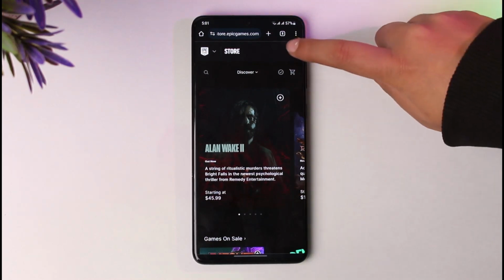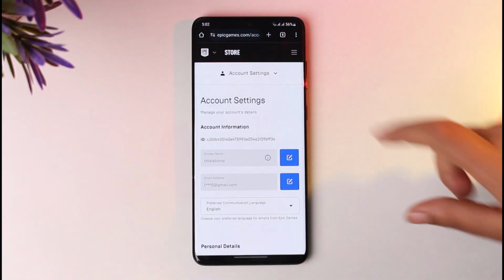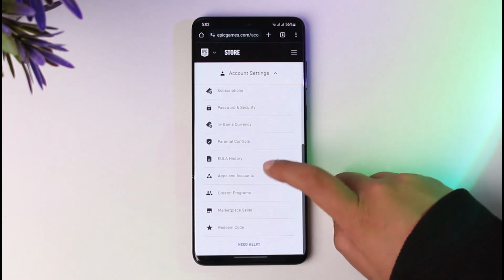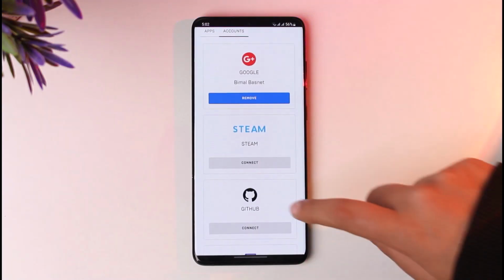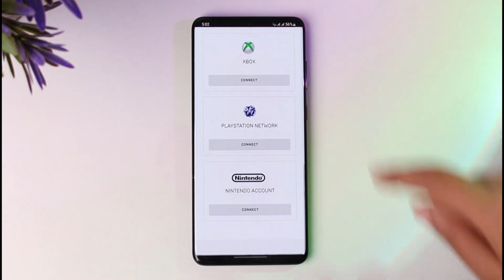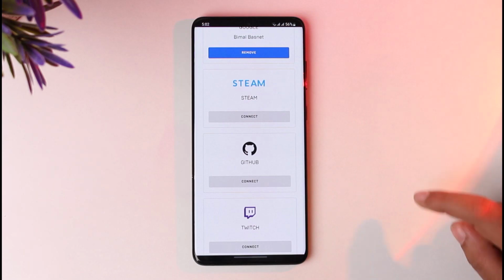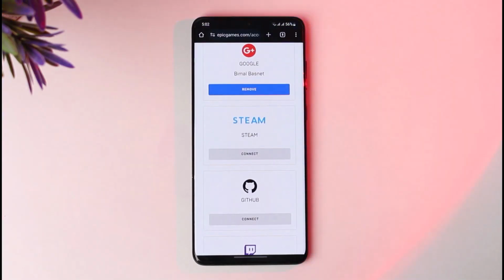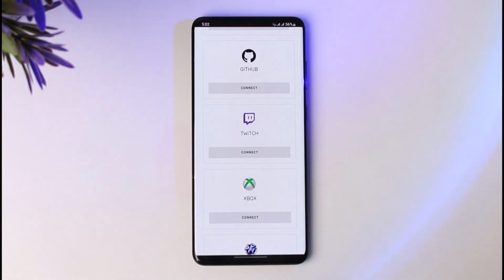How to Unlink Rockstar Account From Epic Games !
In this tutorial, I will guide you on how you can easily unlink Rockstar from epic games.
0:00 Intro
0:14 Access epic games
0:30 Unlink rockstar account
1:28 Conclusion